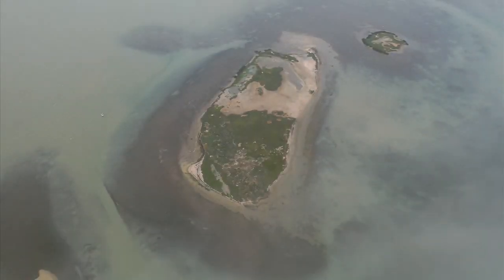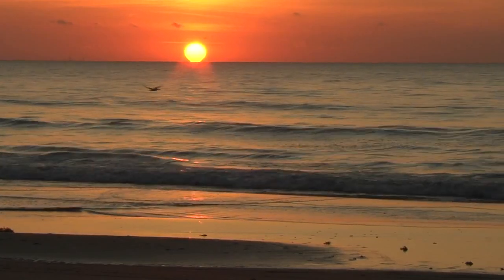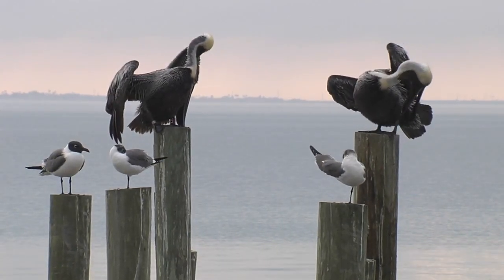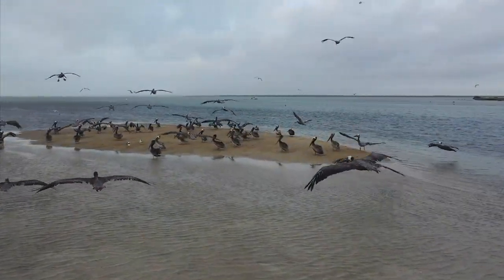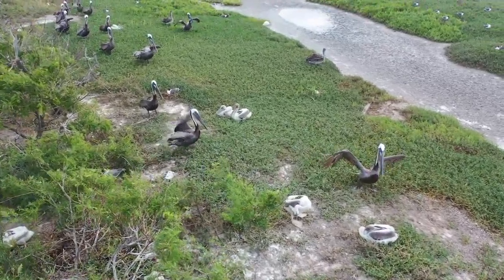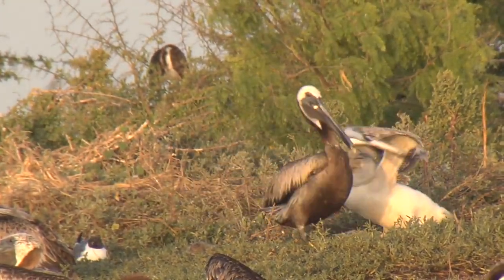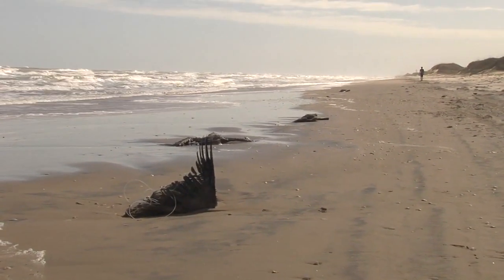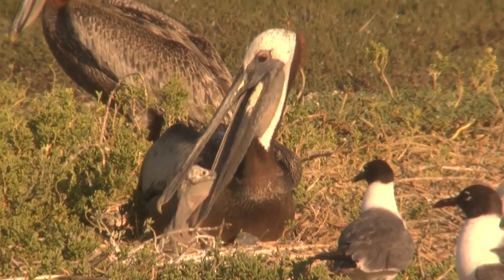Richard Moore Outdoor Report: Pelican Production Soars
They almost vanished from the Texas coast, but are now nesting in the Lower Laguna Madre in record numbers. Richard Moore has the story of the remarkable recovery of the Brown pelican.